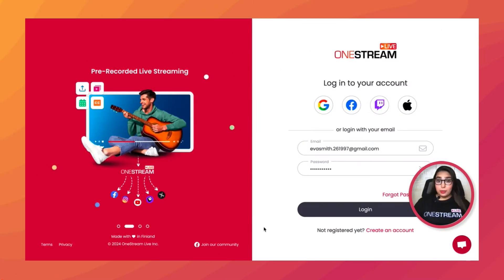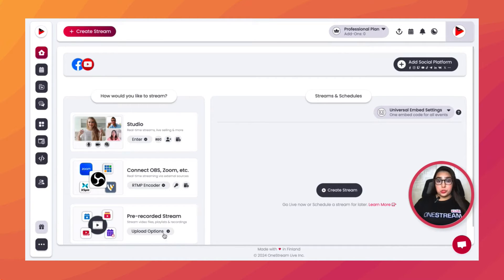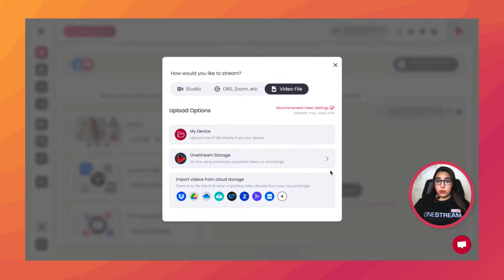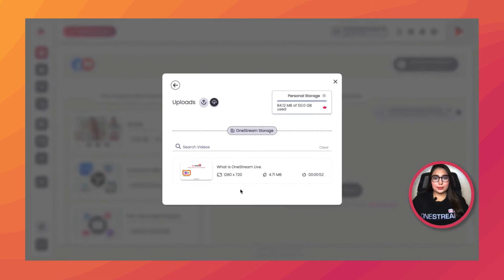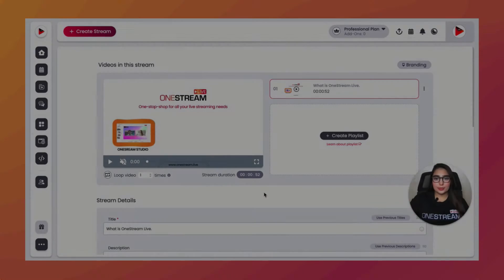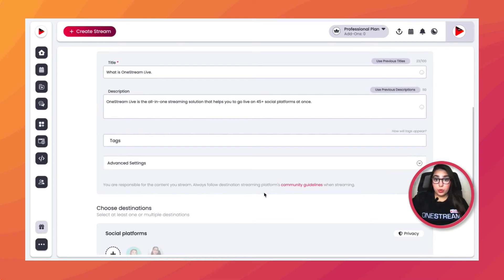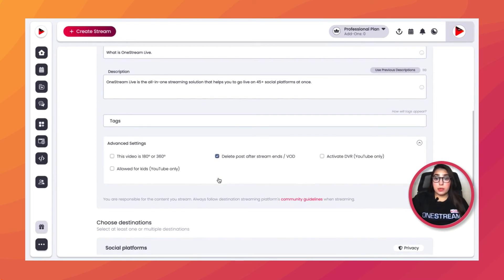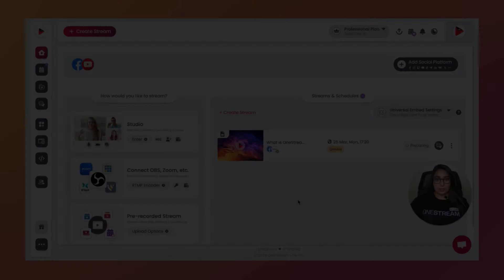How to Auto Delete a Video After Live Streaming | Pre-Recorded Video Tutorial | OneStream Live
This OneStream Live Tutorial will show you how to ensure your video is deleted immediately after streaming. Now, you can auto delete your video after live streaming on OneStream Live.

OneStream is a cloud solution that helps you live stream Pre-Recorded, Studio, and third-party RTMP sourcing live streaming on 45+ social media platforms at the same time.